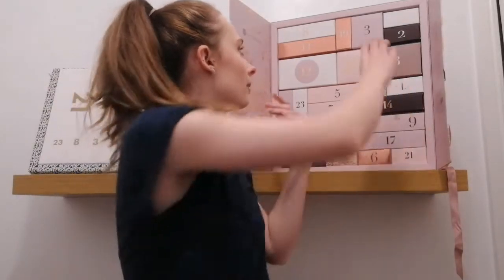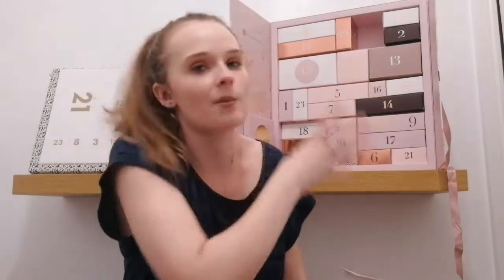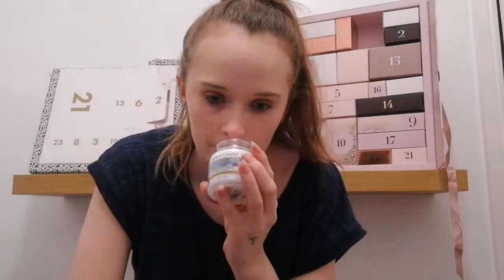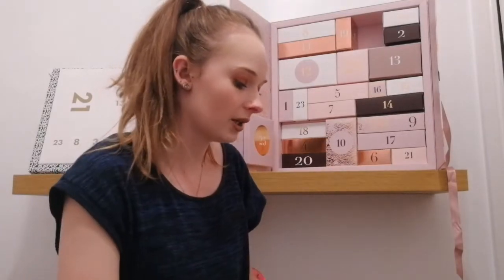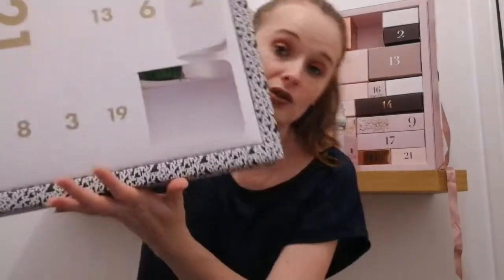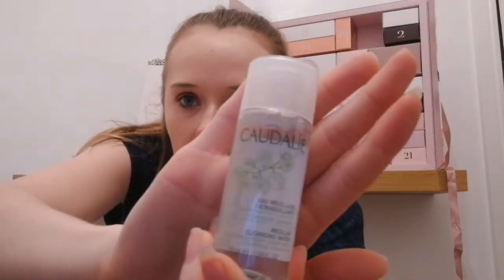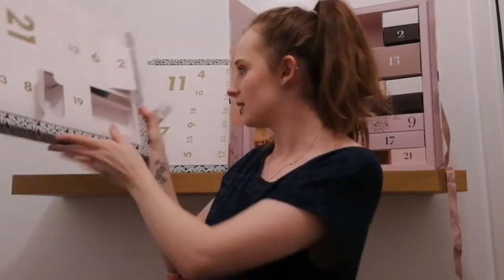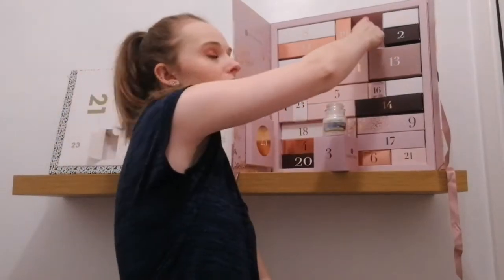DAY 3 GLOSSYBOX & ASOS ADVENT CALENDAR